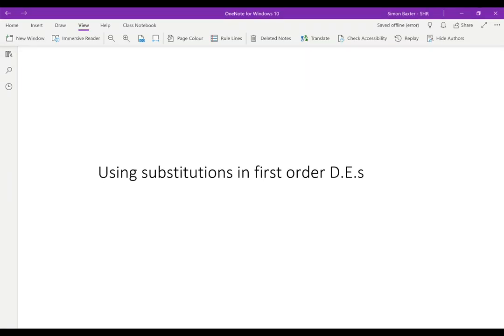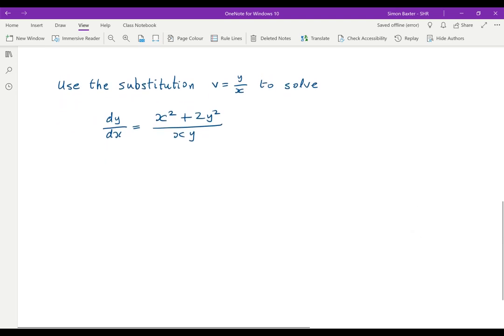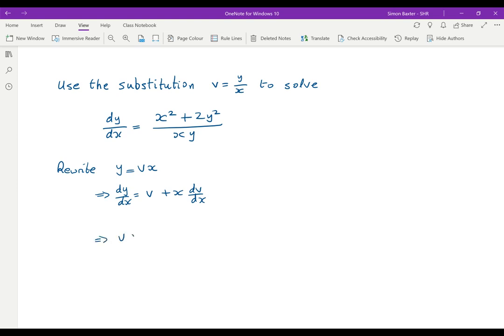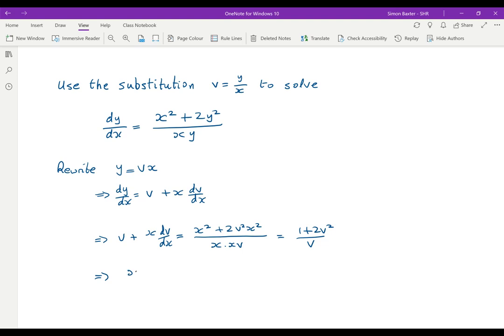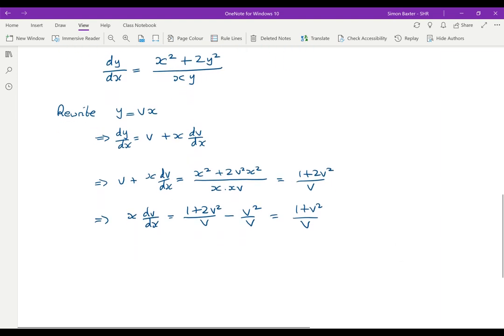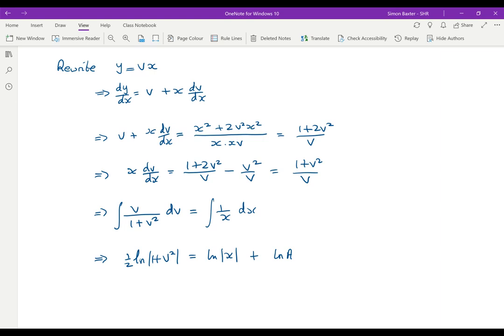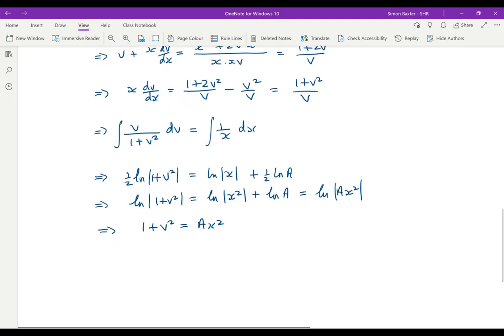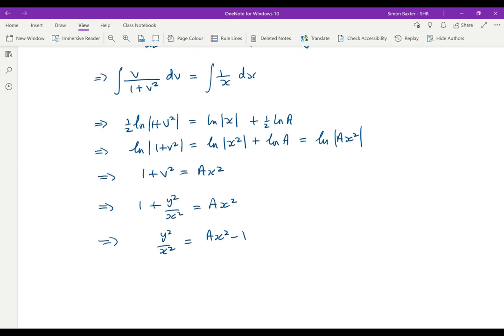F2 4.4 Substitutions in first order D.E.s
A simple example using a substitution to solve a first order differential equation.